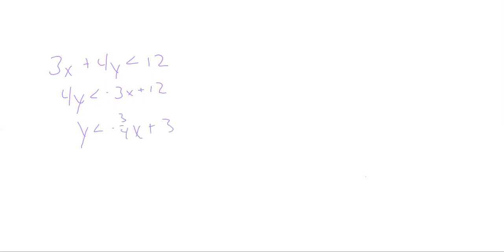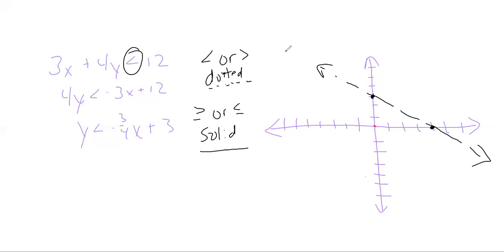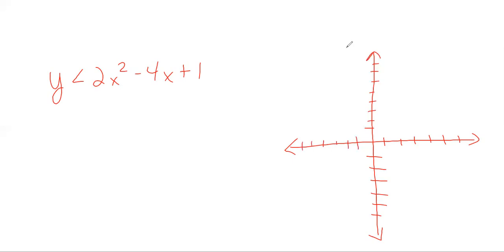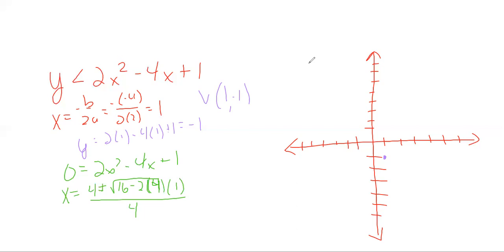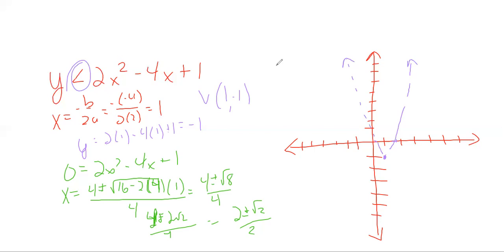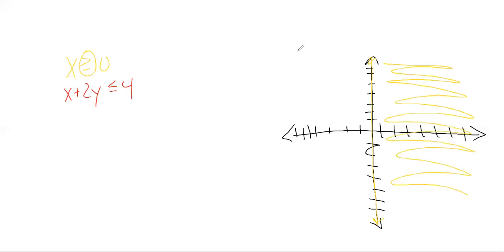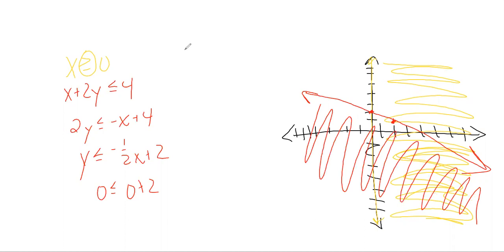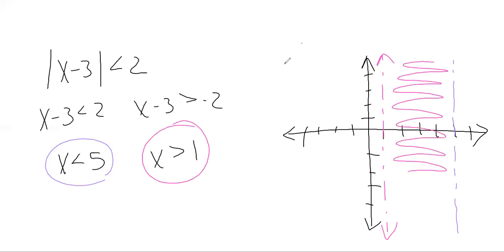Notes Section 3 3